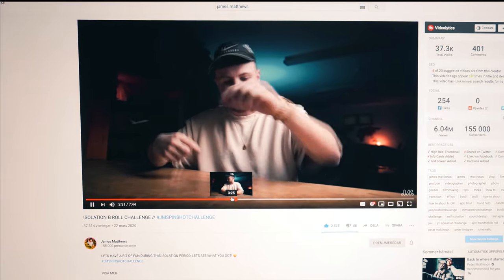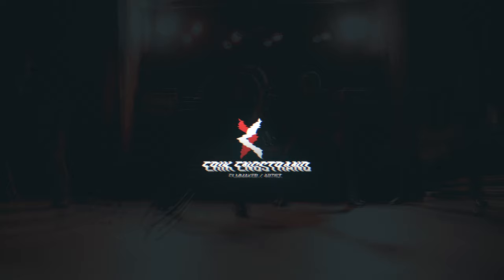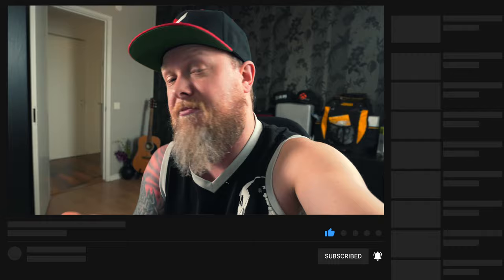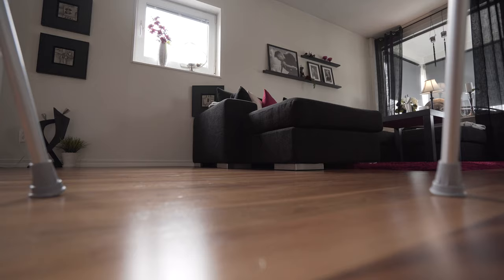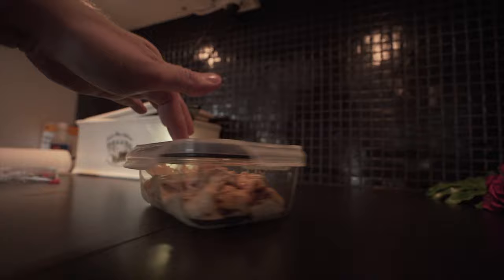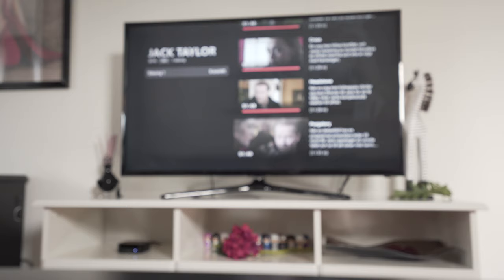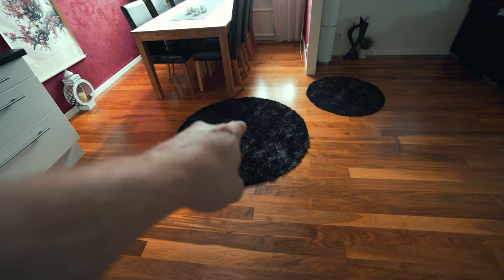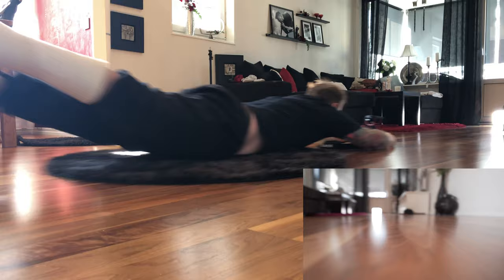How I did the James Matthews SPIN SHOT // VLOG //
Where can you find the challenge?